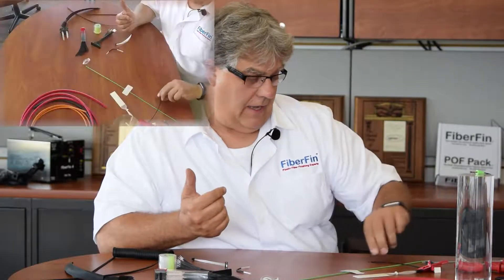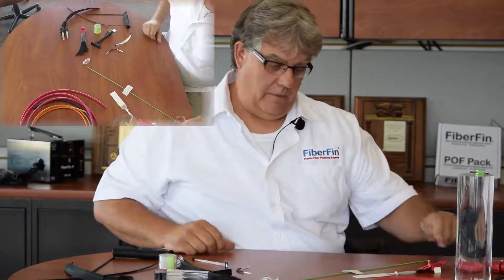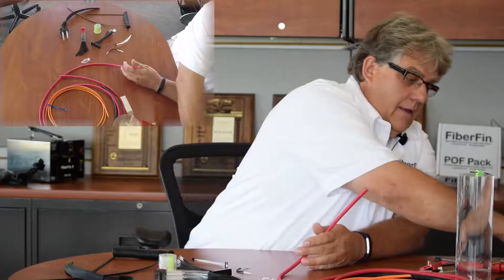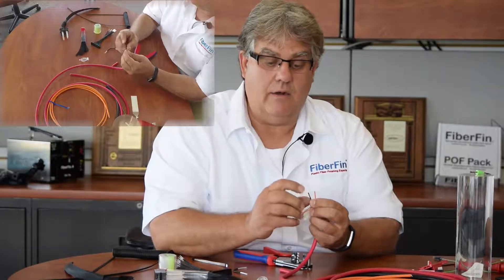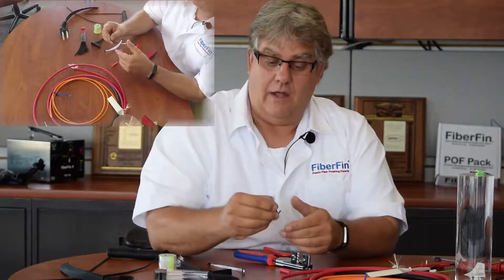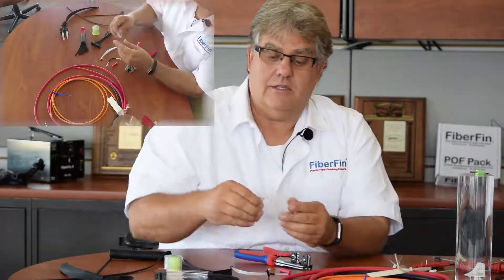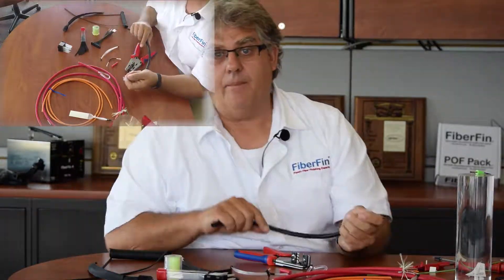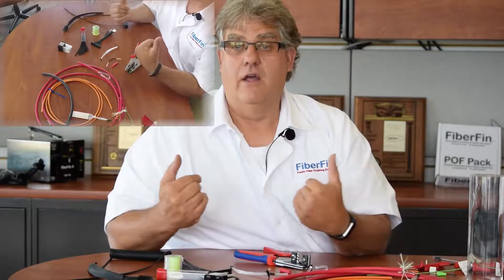Types of POF | FiberCast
In this episode of our FiberCast video series, President and CEO Paul Mulligan sits down to talk about the different types of Plastic Optical Fiber.